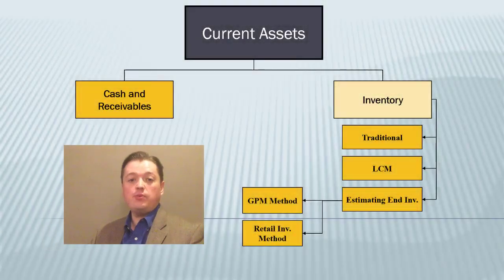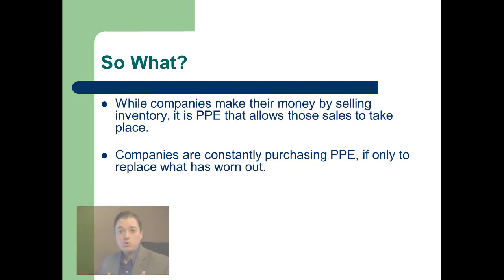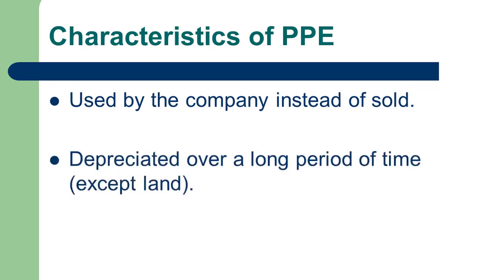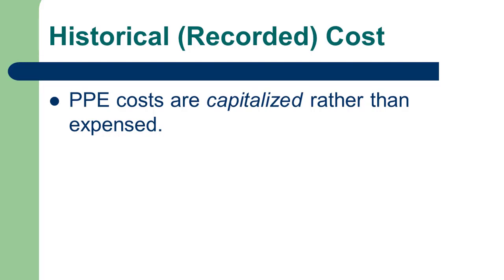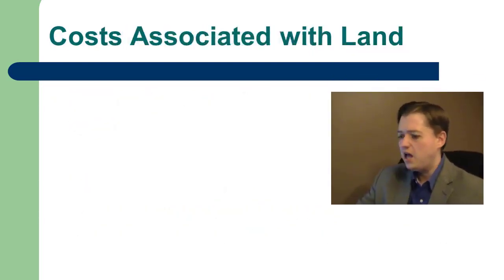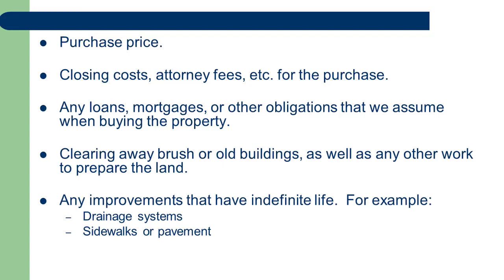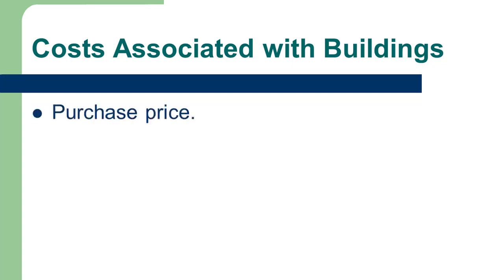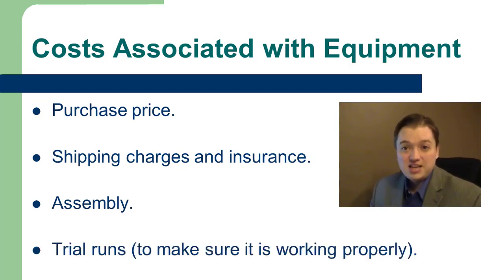ABC Acquiring and Disposing of PPE pt 1 Version 2.0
This 1st segment begins our discussion of Property, Plant, and Equipment (PPE). We talk about the importance of PPE, the long-term physical assets of a company. We also talk about “capitalization” and what that important term means and give some conceptual examples of what kinds of costs are capitalized.